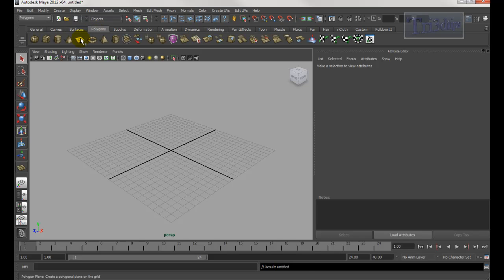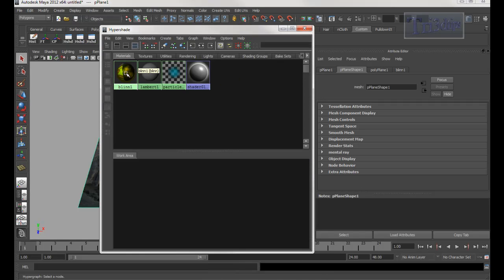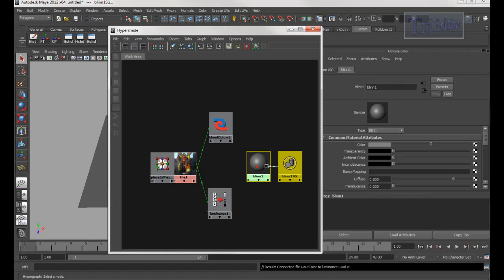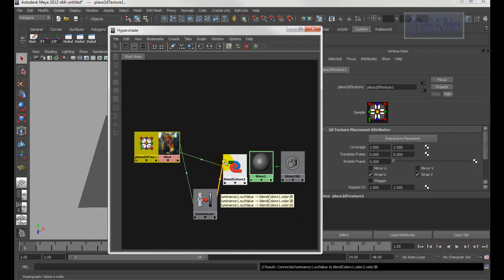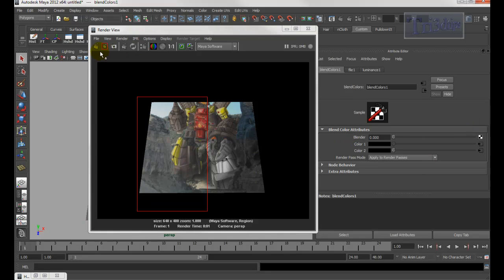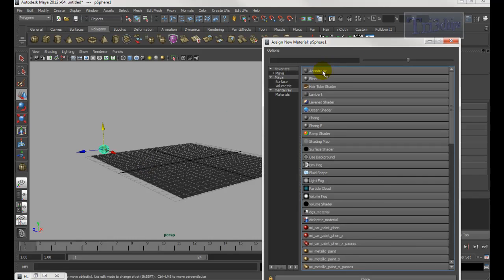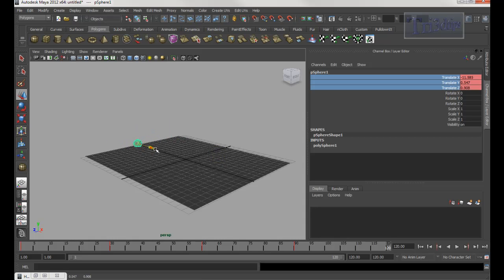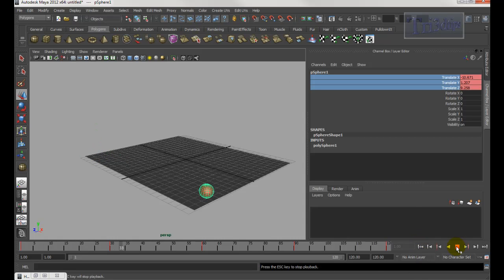Maya Render Nodes Part 1 - Color to Black and White.mp4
In this video I'll show you how to use Maya Hypershade Nodes to convert a colored image to black and white.  This is useful if you want to make a cg animated movie either in black and white without the need of going into photoshop or compositing software to convert from color to B&W.  This method  works not only for pictures, but also for any objects.

Using a slider, you can change from color to B&W or vice versa.